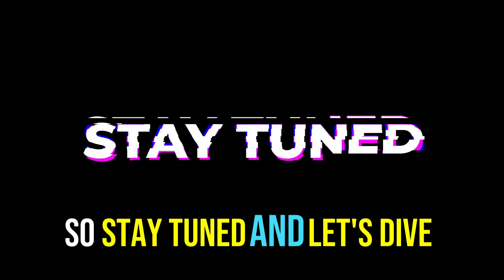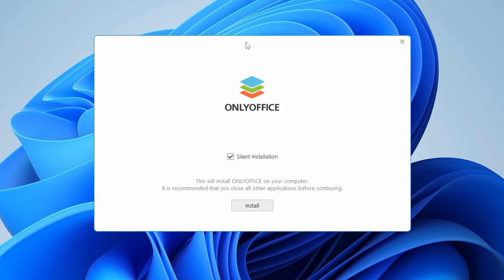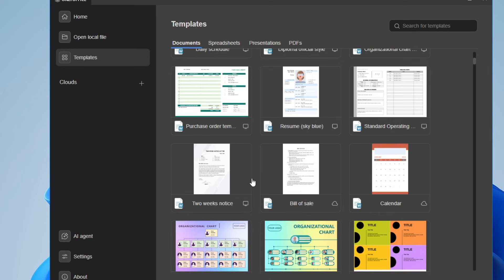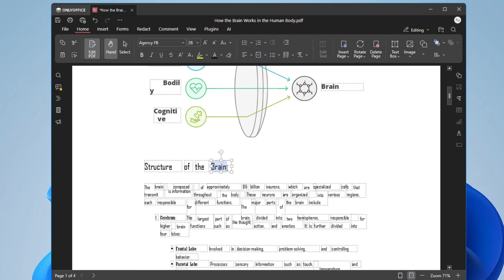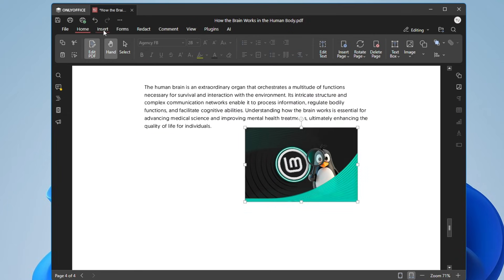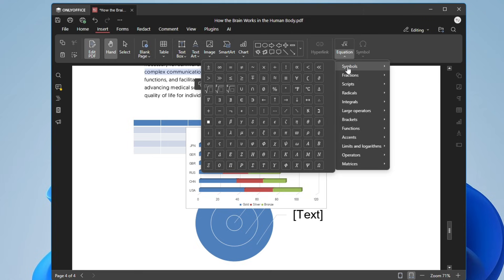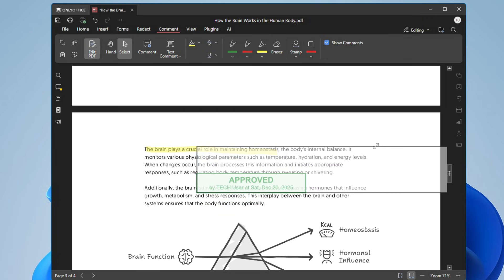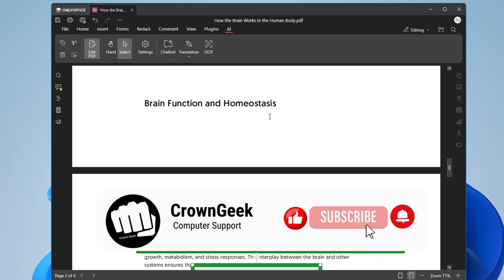Say BYE to PAID PDF Editor TOOLS | Try THIS FREE PDF EDITOR (2026)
This is a totally free pdf editor with which you can edit a pdf and also your office products like MS Word, excel or PowerPoint.

▬▬▬▬▬▬▬▬▬ஜ۩۞۩ஜ▬▬▬▬▬▬▬▬▬
▬▬▬▬▬▬▬▬▬ஜ۩۞۩ஜ▬▬▬▬▬▬▬▬▬

☑ Watched the video!
☐ Liked?